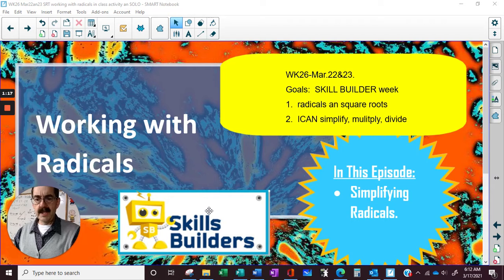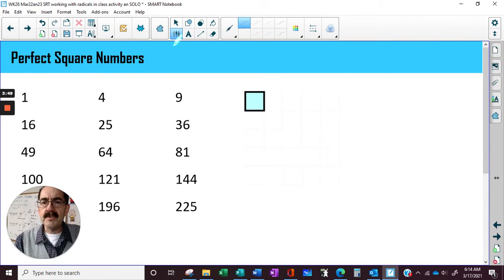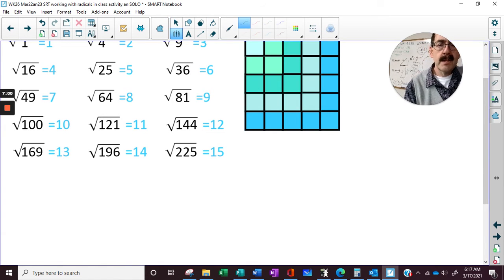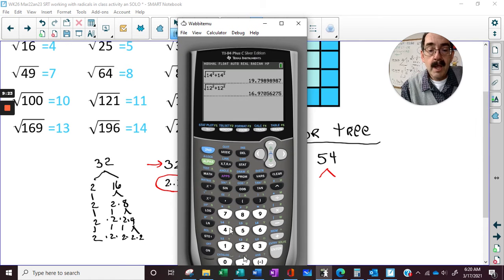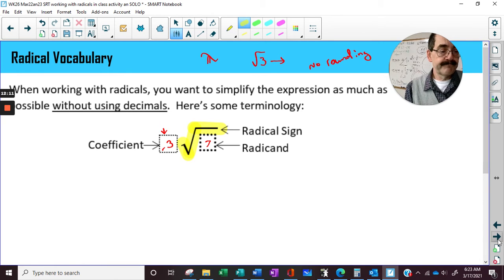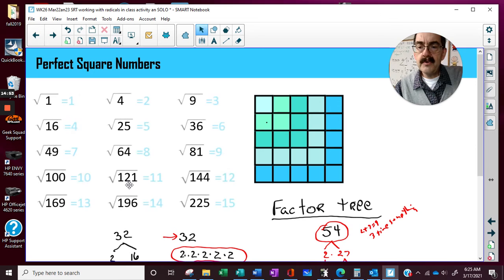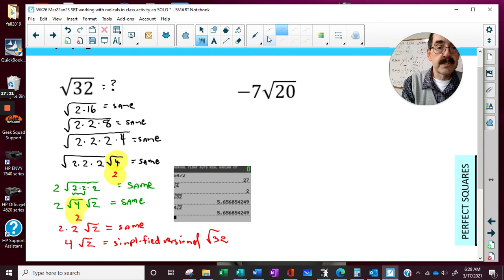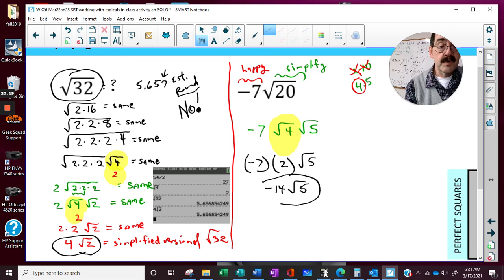WK26 Mar22an23 SRT working with radicals in class activity an SOLO part 1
Week26 Mar.22&23 SRT working with radicals in class activity an SOLO part 1 (SRT=Special Right Triangles)